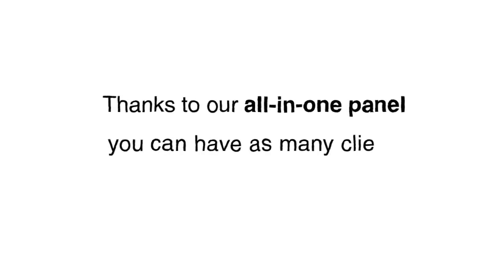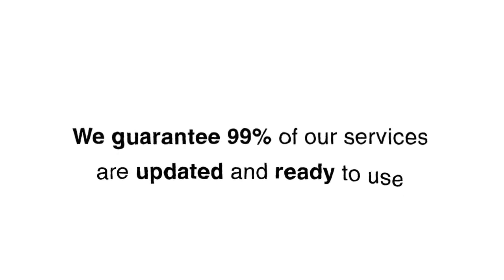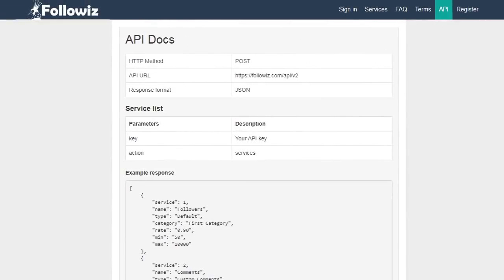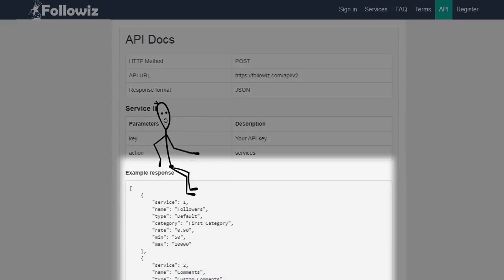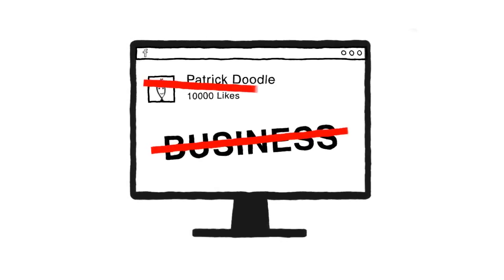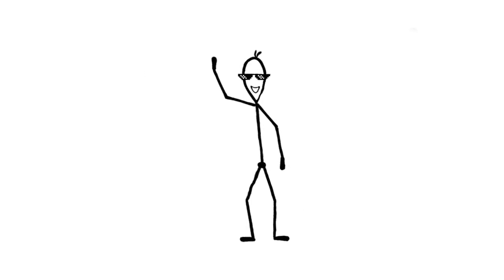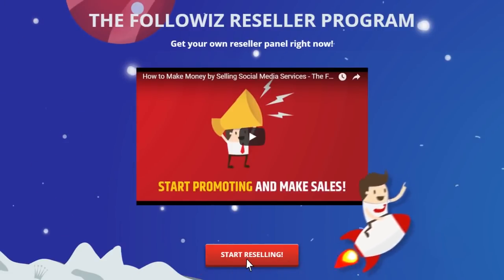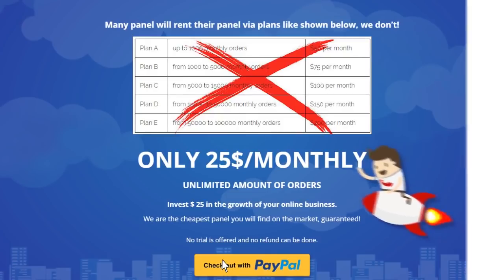Learn how to use smm panels with Followiz Part 3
Do you want to start using SMM panels and don't know where to start?

Learn how to use and set SMM panels easy and fast with Followiz!